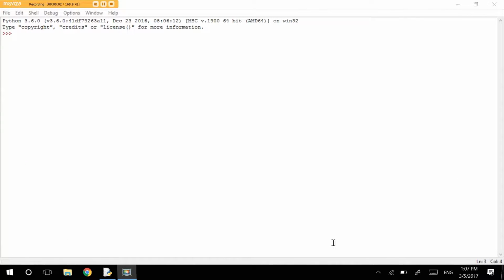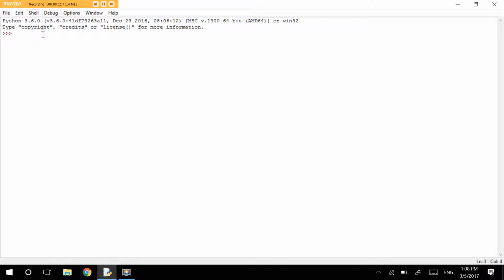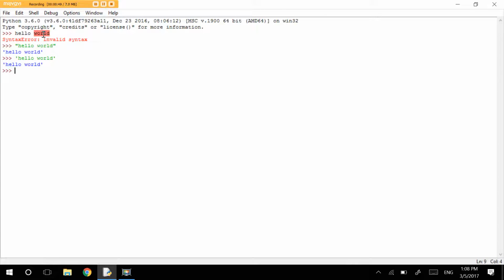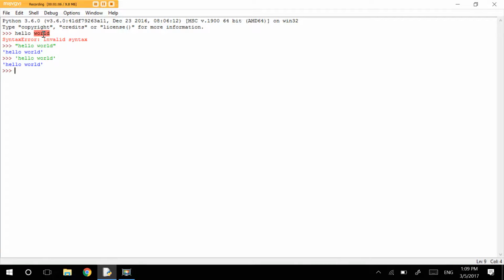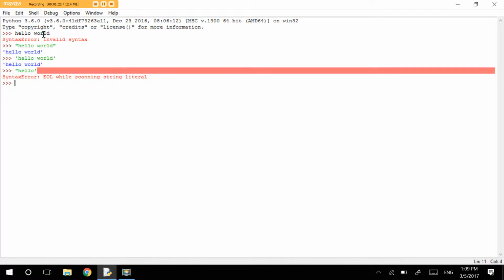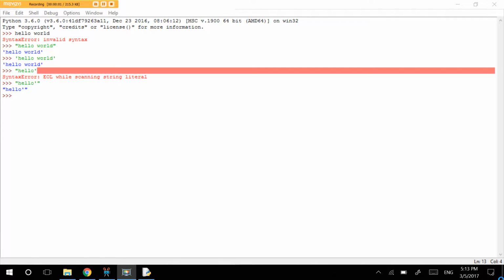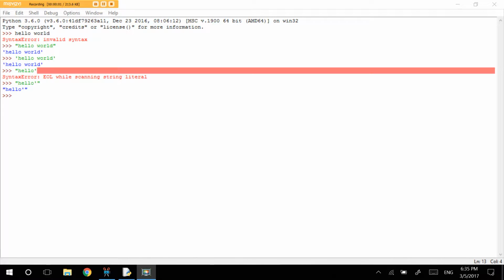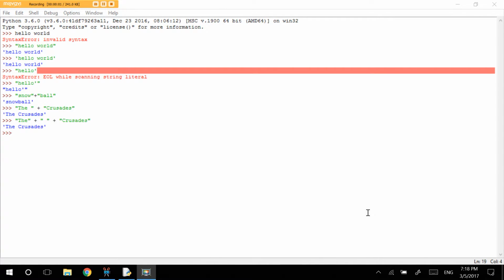Tutorial 5: Strings in python. [Delimiters; String concatenation]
Strings in python 3.
String data type in python.

String concatenation; Delimiters; Strings; Python 3.6.0;

This is the fifth video in the python programming series in which we are going learn about the string data type in python. This series is designed for people who have never programmed before, to learn the basics of coding in Python. As this series continues, we'll learn more advanced Python techniques. Keep in mind that this series is using Python 3.6.0,  but using the newer versions should not be an issue.